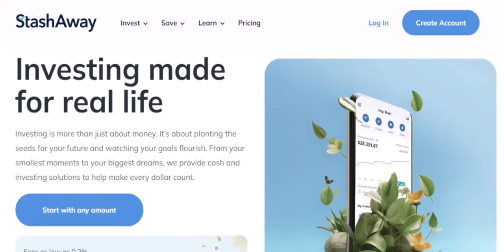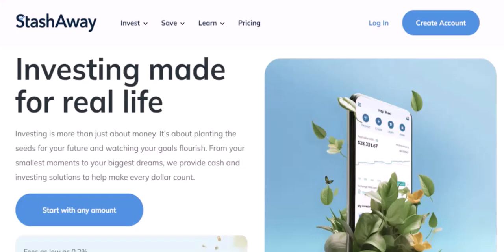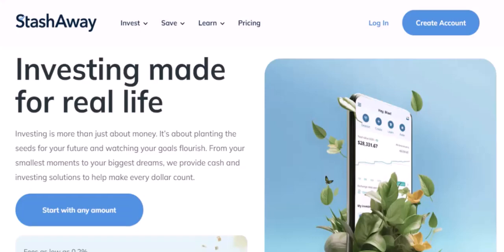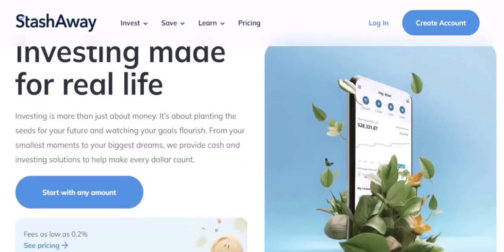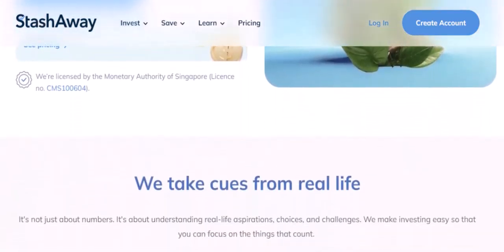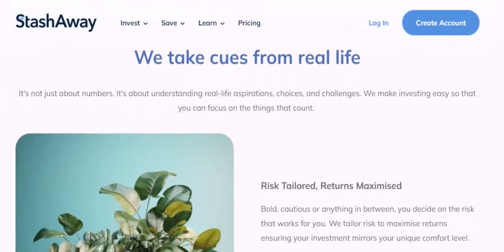How to cash out from Stashway?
In this video we talk about How to cash out from Stashway